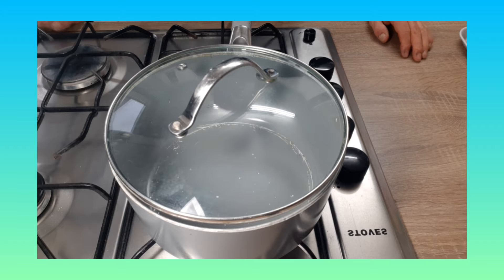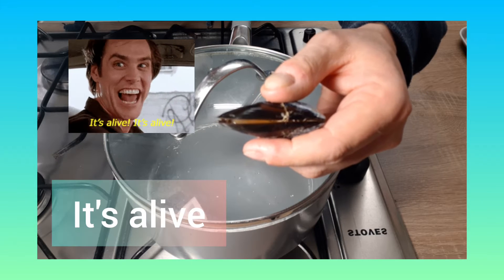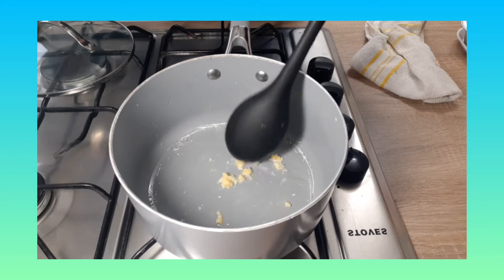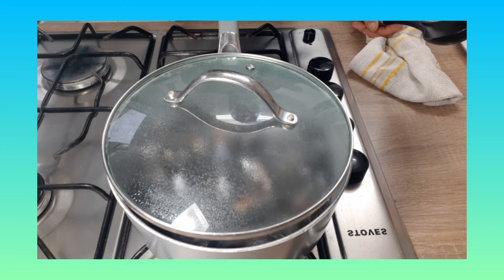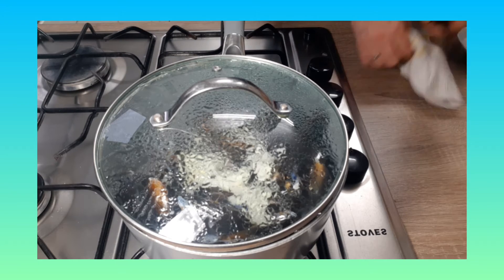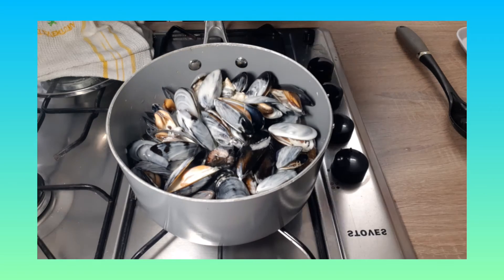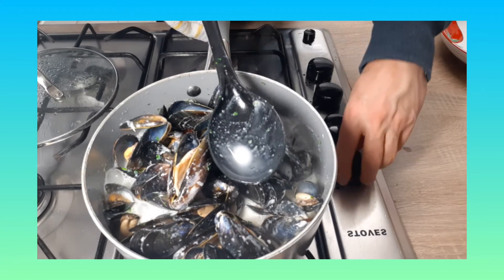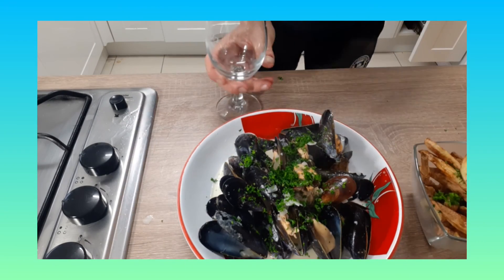Mussels In garlic cream, white wine (mariniere)